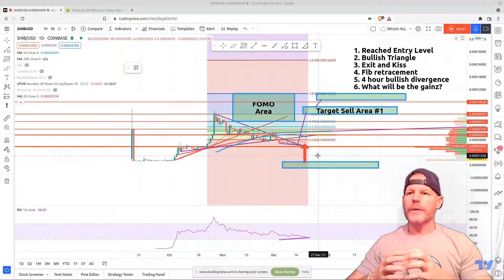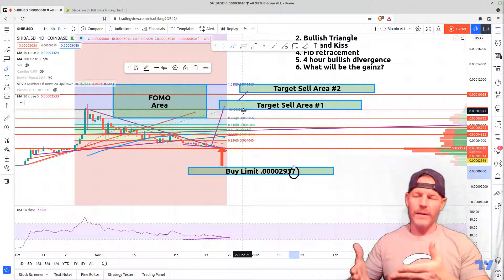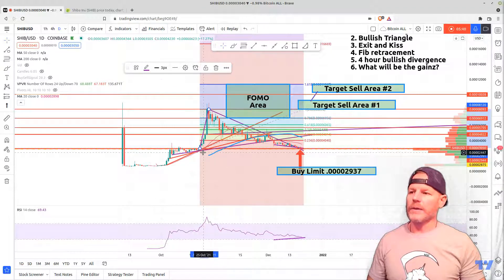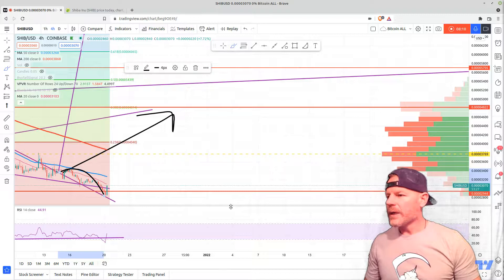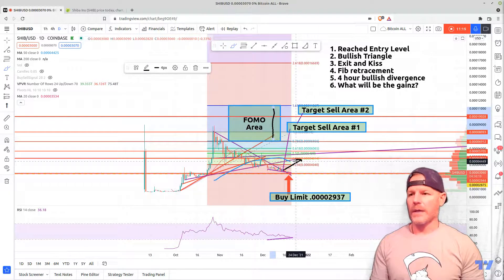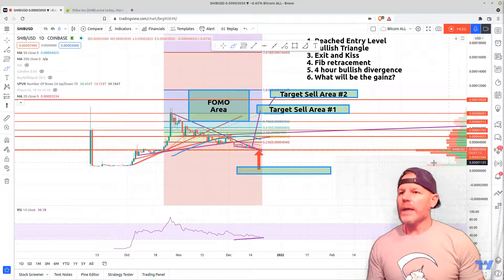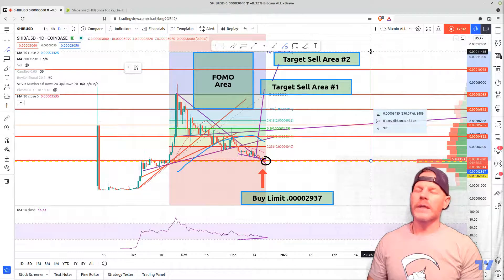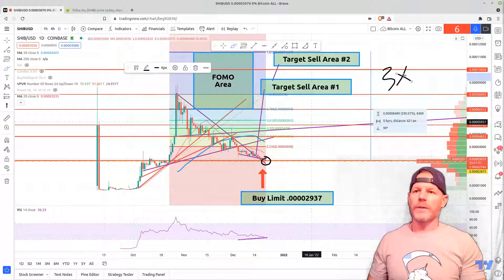Shiba Inu Coin Token Entry Reached- Buy Tickets to the Moon Now!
In this video:

* Our entry target has been reached, now what?
* I discuss many of the bullish indicators which converge and support my bullish sentiment
* Bullish triangle breakout
* Kiss of the top of the triangle
* Fib retracement
* Bullish divergence on the 4 hour chart
* Aggressive target shows 3x returns
* If the levels are played correctly, there is a potential for 6x returns in the next several months
* I will draw the levels out for my substack subscribers in a future video